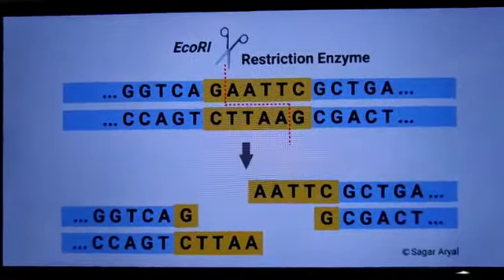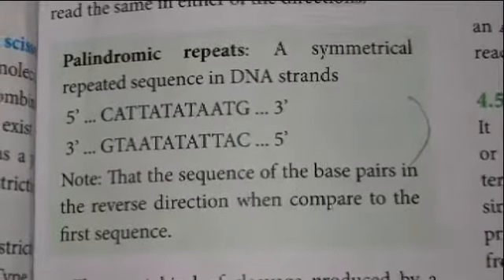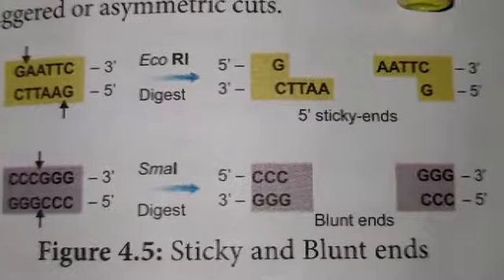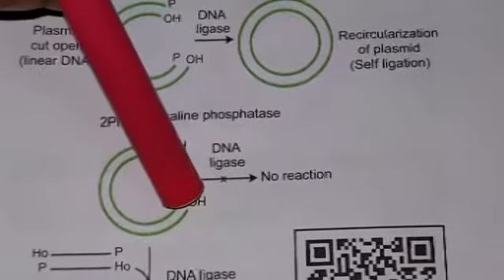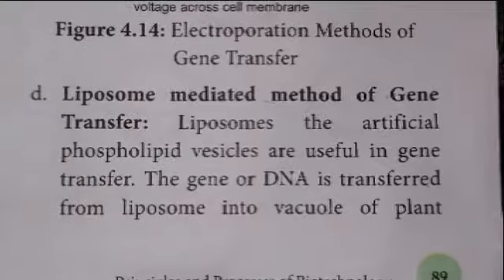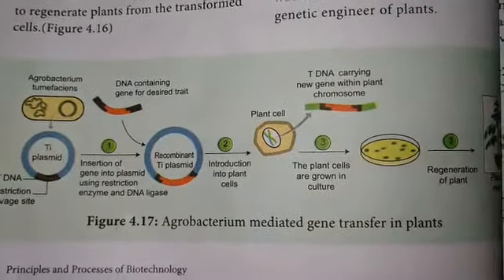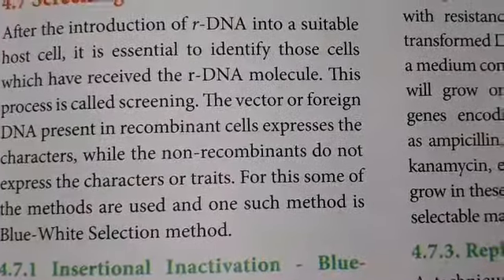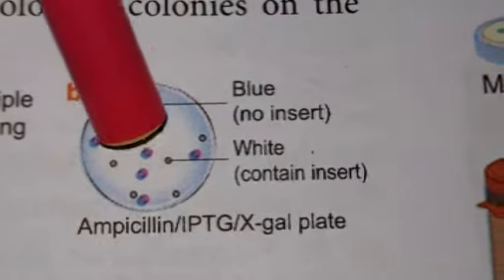STD - XII - Bio-Botany Part 22